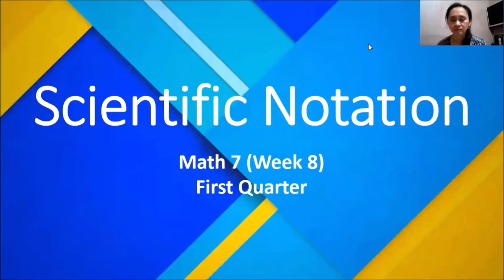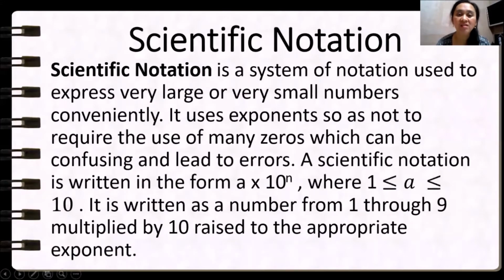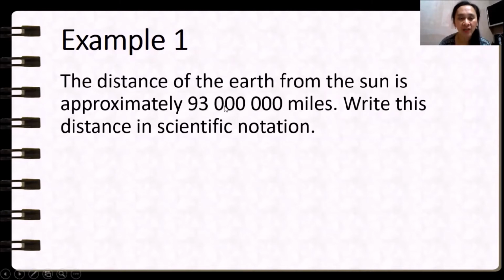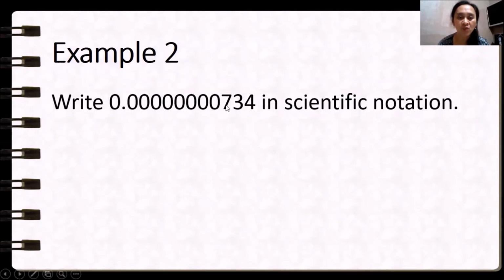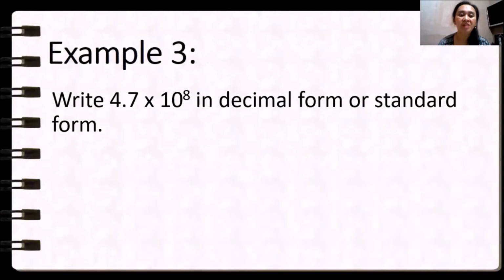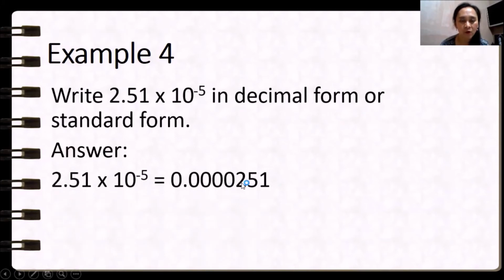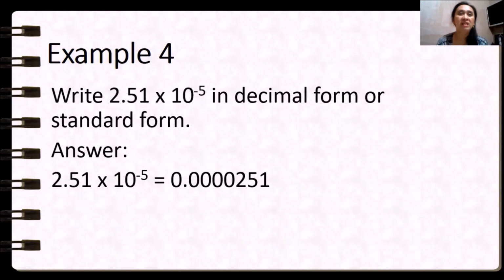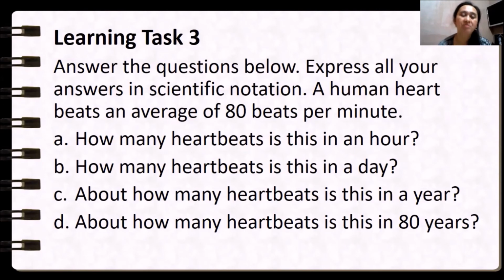Scientific Notation Math 7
Learning Competencies
Writes numbers in scientific notation and vice versa.
Represents real-life situations and solves problems involving real numbers.